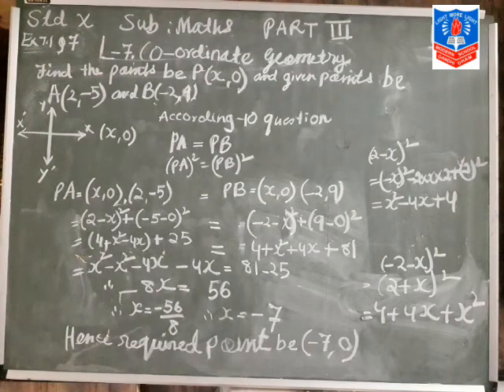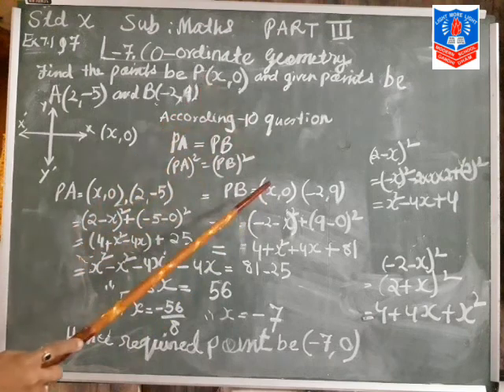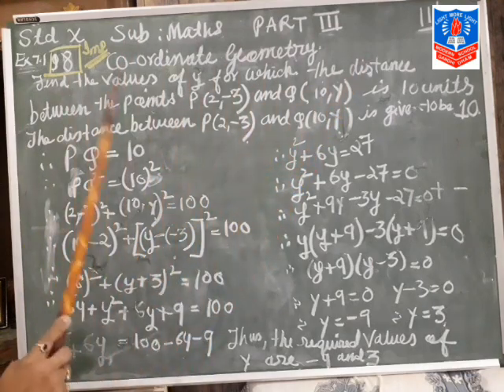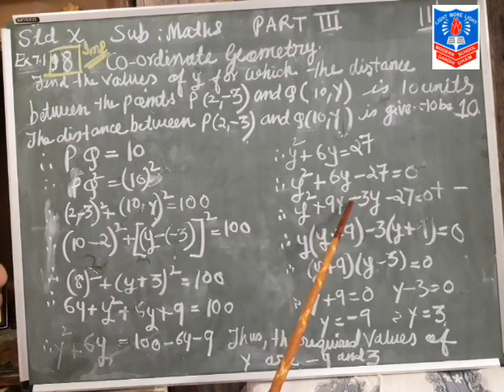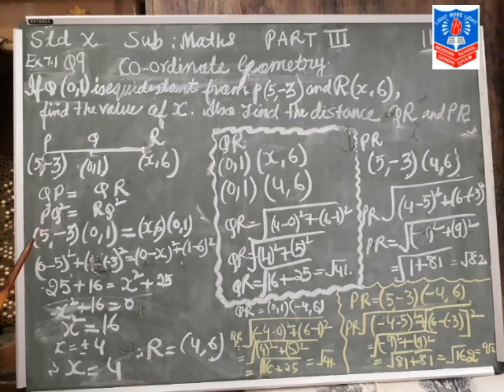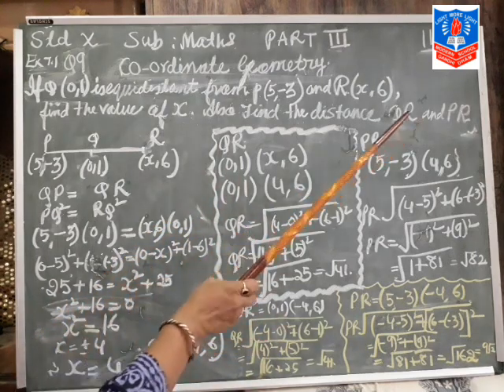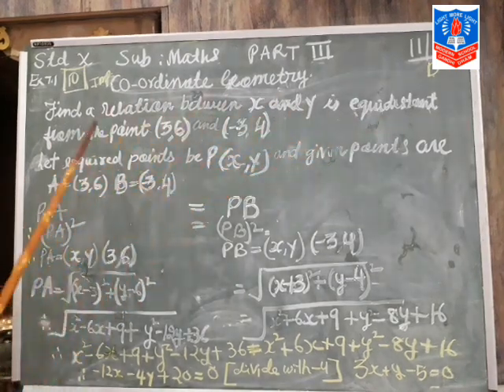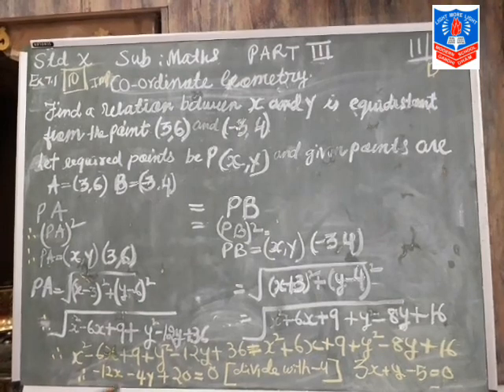STD 10 MATHS CHAPTER 7 Part 3 Coordinate Geometry BY MRS KANCHAN METHWANI